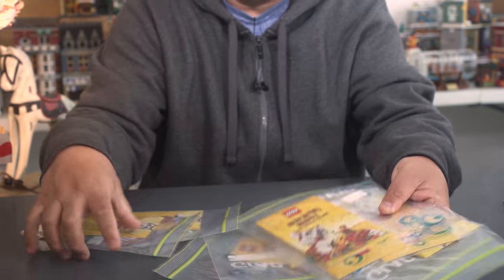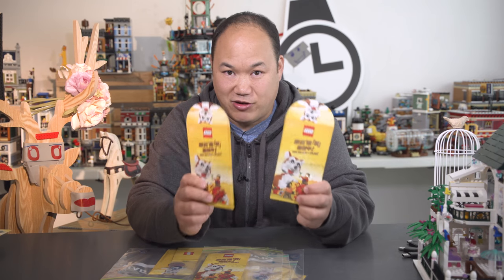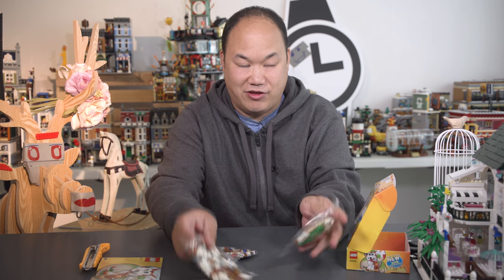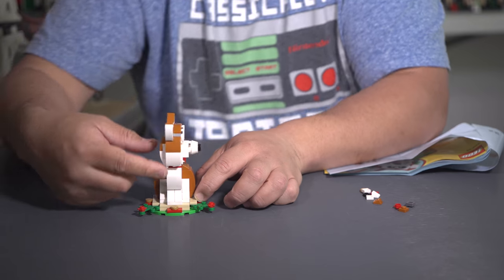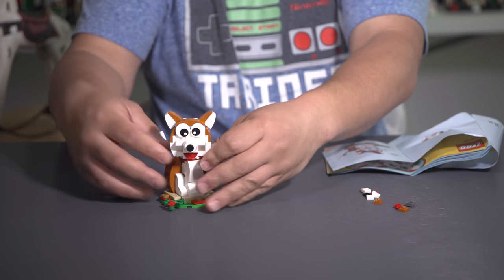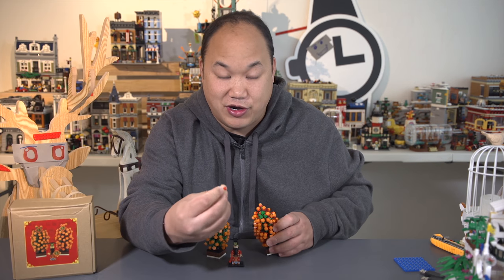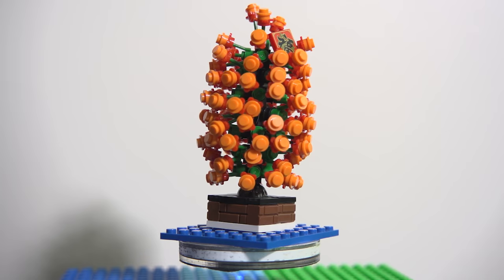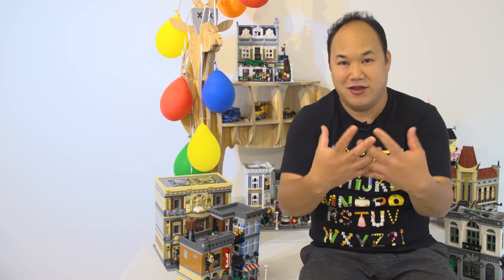CNY Unboxing and Announcement - Year of the Dog A LEGO Review 40235 + DIY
*** KIDS PLEASE DON'T EAT THE BRICKS***

Happy Chinese New Year, if you don't celebrate that, well you do now!

1:55 - year of the dog unbox
2:26 - slow motion unboxing
3:20 - timelapse build
4:16 - complete year of the dog
4:50 - DIY kamquat tree and god of wealth

The kamquat and god of wealth available on my store!!

I take a look at the free gift year of the dog with a little speed build and a DIY set that has no company name, but cute for this time of year.

So happy to announce I'm in the process of setting up an online shop.  It's a small start, but for now just send me a message through here or if you have interest or actually want to buy something (might take a little time to get it off), but I'm more than happy to help.

There's now 20 left, I'll update in the comments below.

Much love to all the new subs and old subs, you guys are amazing.  I'll be back soon with more reviews!!